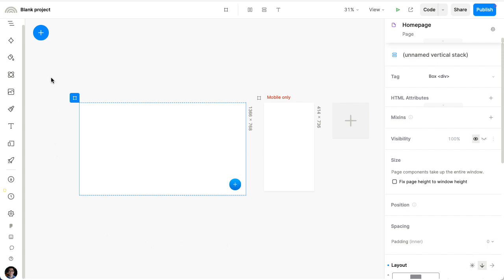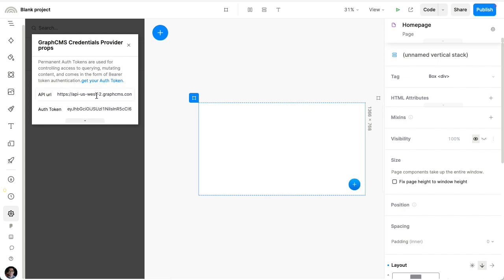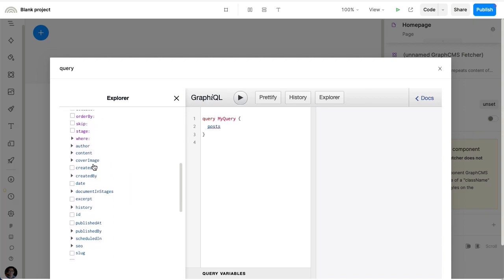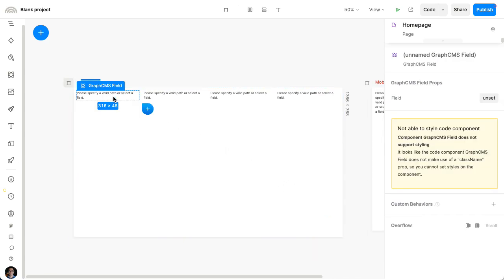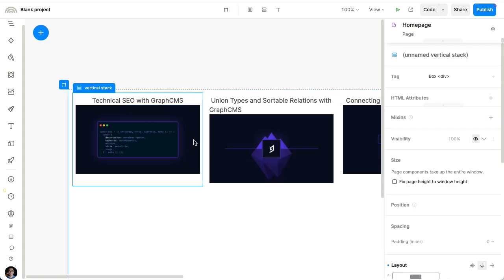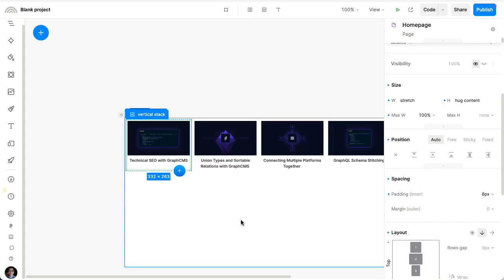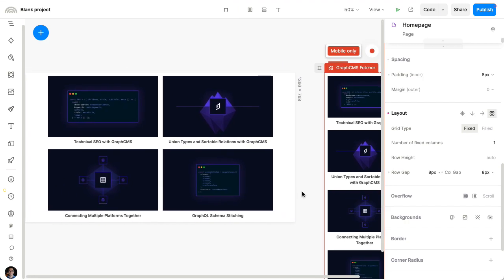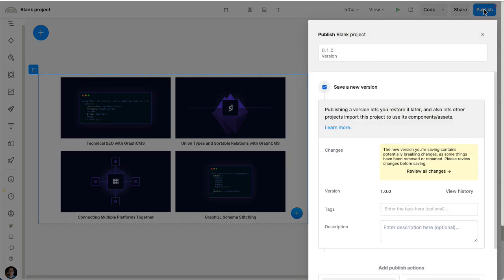Visually build Hygraph (previously GraphCMS) pages with Plasmic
Hygraph (previously GraphCMS) is the enterprise-grade federated content platform that enables ambitious digital products at scale.

With the industry's most versatile GraphQL content API and a novel approach to external data sourcing, the federated content platform enables use cases beyond existing market solutions.

This tutorial will show you how to immediately pull data from your Hygraph data store into your Plasmic projects.